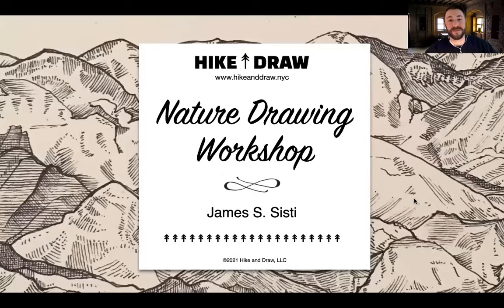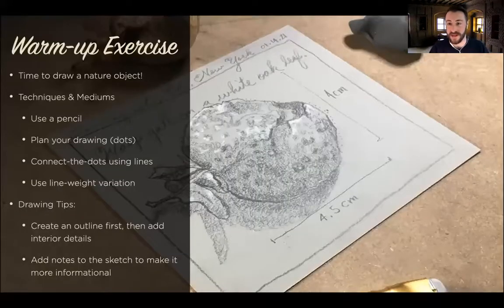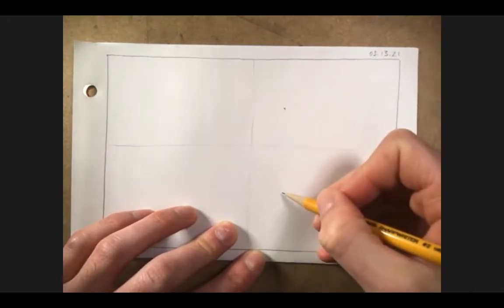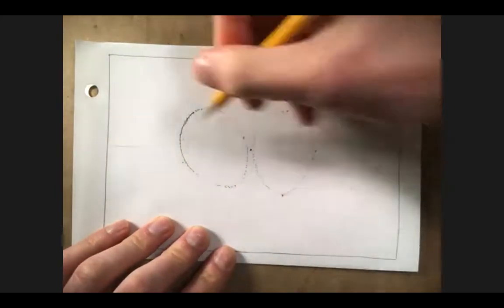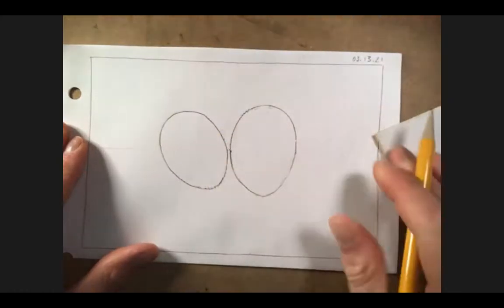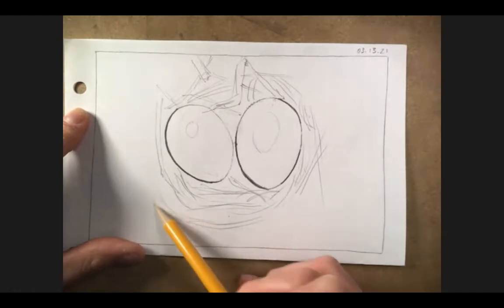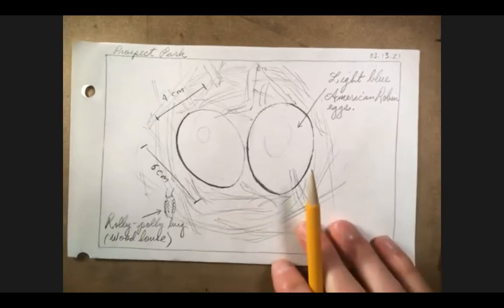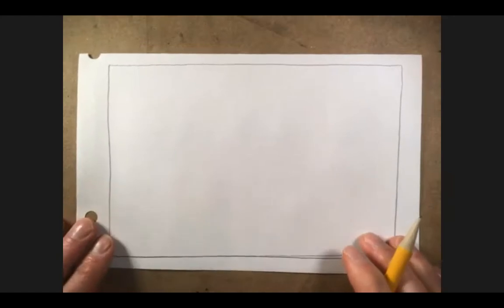Free Nature Drawing Workshop 03-13-21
In this workshop, we learn a variety of drawing skills, from drawing 3D objects to landscapes, that give you the tools you need to practice on your own in nature.